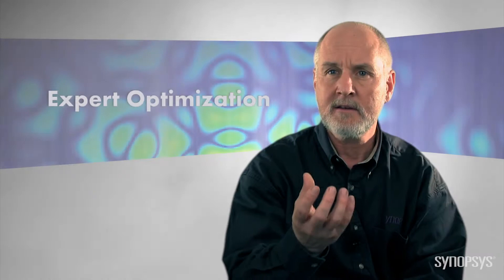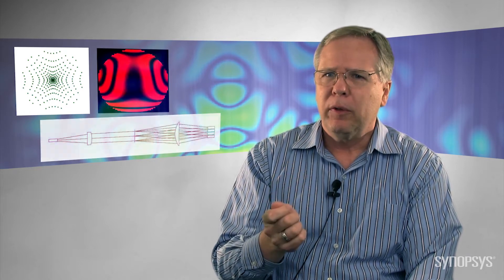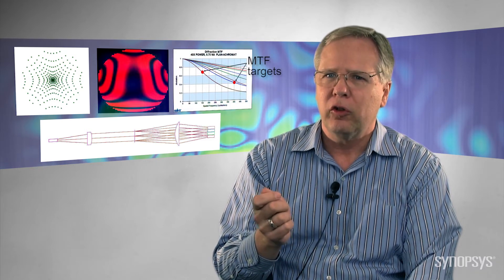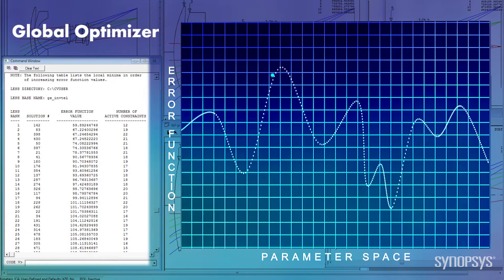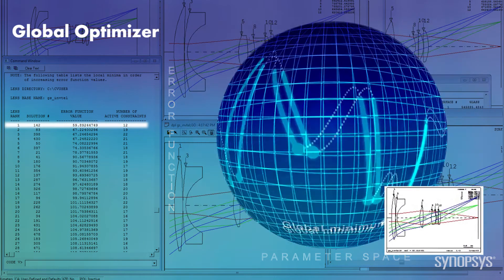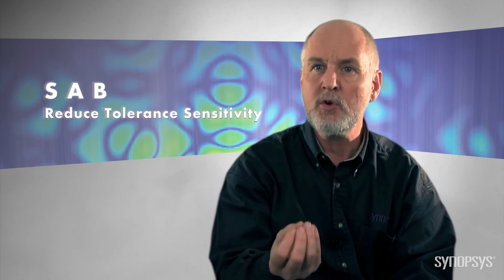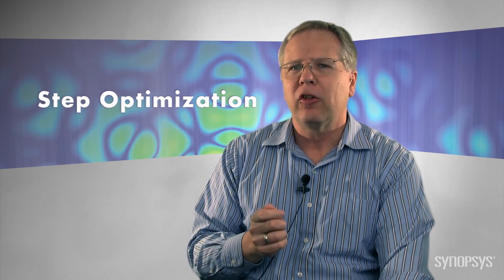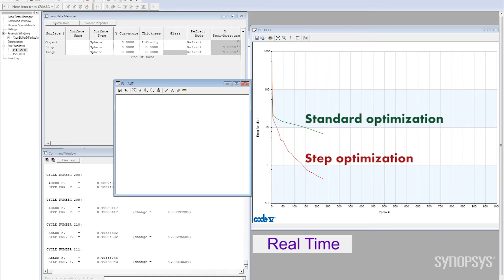CODE V Optimization: Superior Optical Quality | Synopsys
CODE V optimization is unmatched in the variety of systems it can handle efficiently, its superior results, and the speed with which it delivers these results. In this video, members of Synopsys' Optical Solutions Group, along with John Tamkin of Imaging Insights, LLC, discuss how CODE V optimization tools like Global Synthesis®, Step Optimization, and Reduce Tolerance Sensitivity (SAB) help deliver the design reliability and robustness required for the most demanding optical applications.